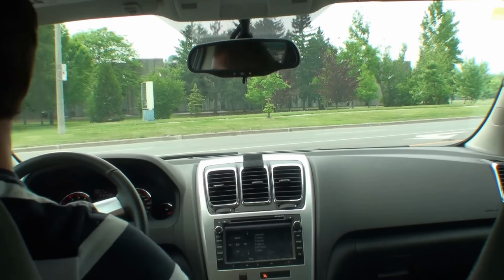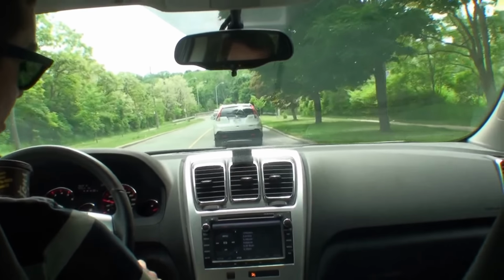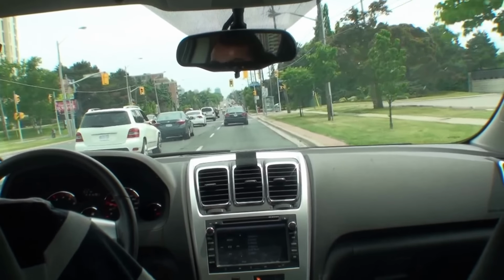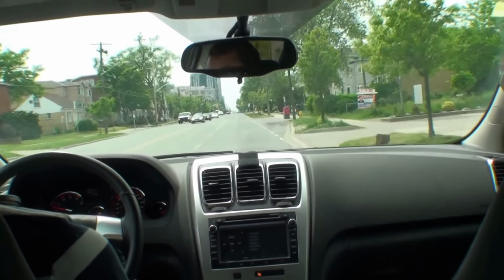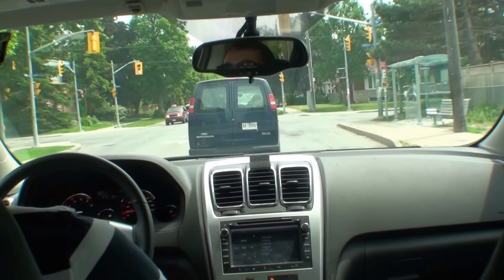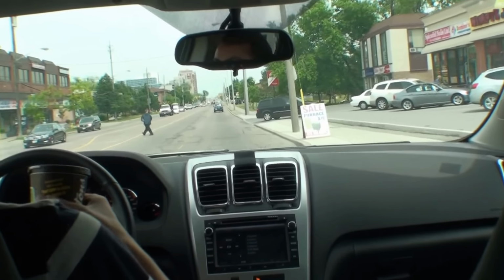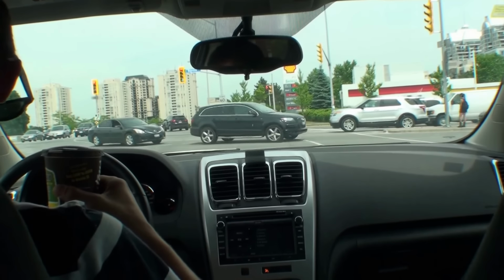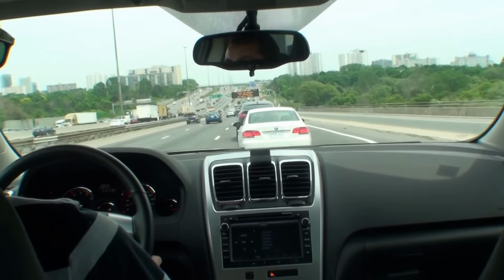2012 GMC Acadia Test Drive and Review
This is an in depth review and test drive of the 2012 GMC Acadia All Wheel Drive vehicle.  This review was conducted in beautiful Toronto, Ontario in the summer and is helpful to those considering the GMC Acadia and also other options.  Please enjoy this review and let me know about anything you'd like to see different on my next test drive.